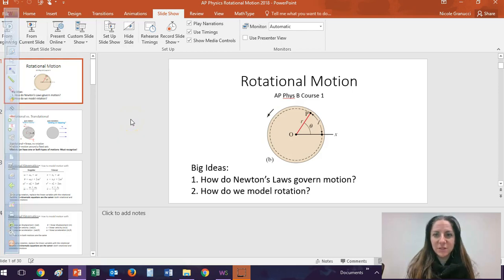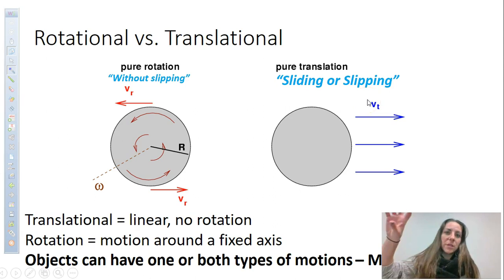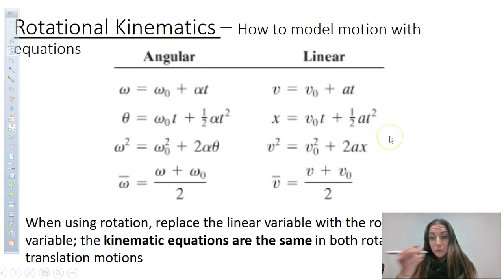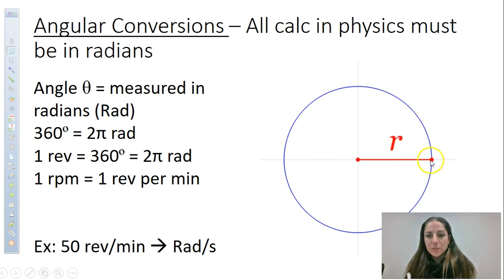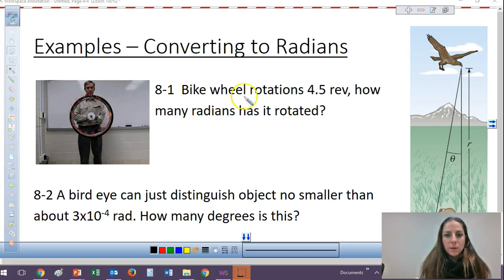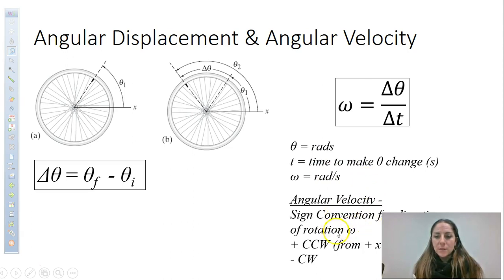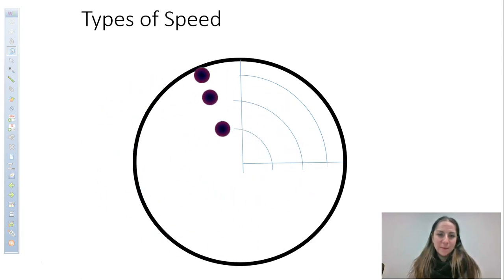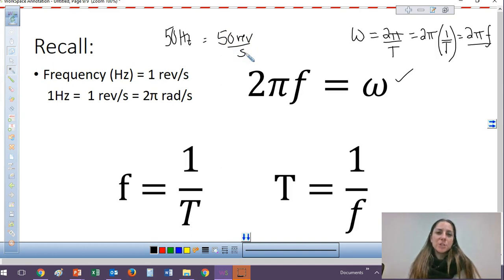Intro to Rotational Kinematics